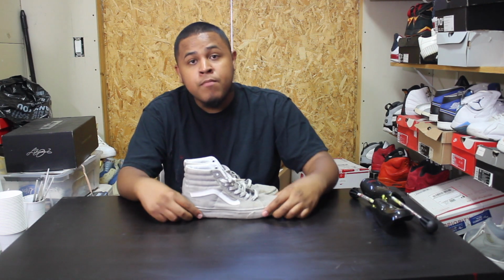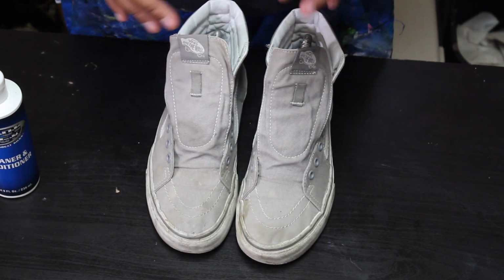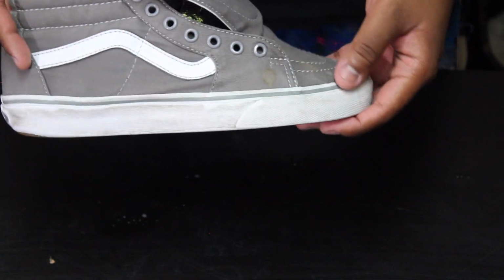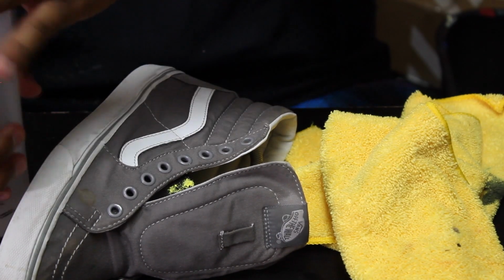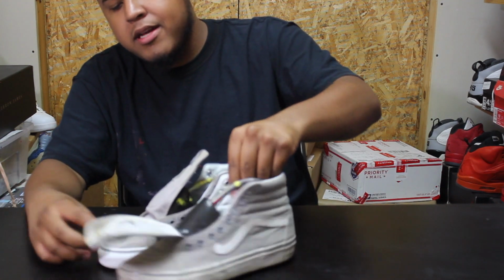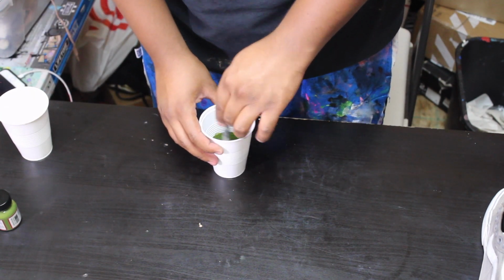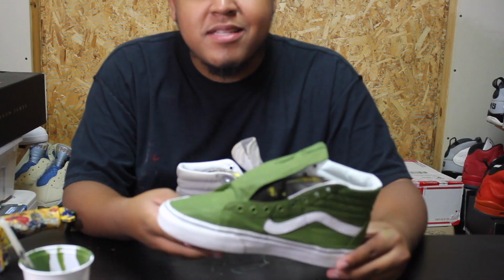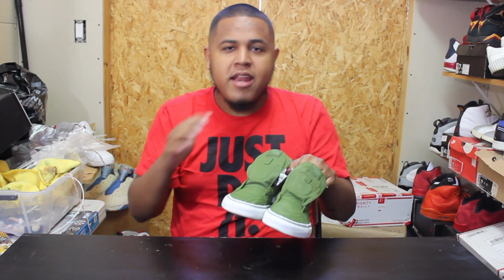Tutorial EP 2: Vans sk8-Hi Restoration/Custom